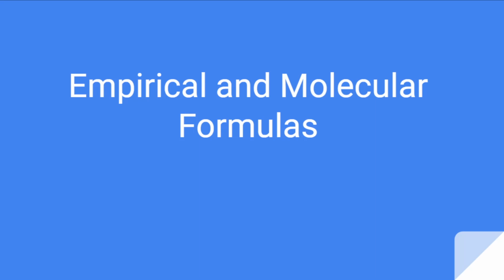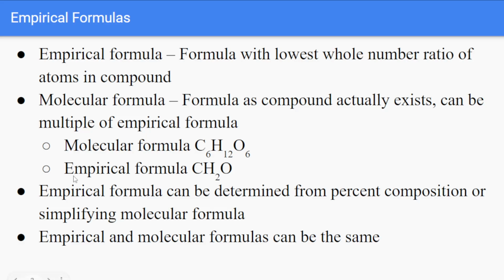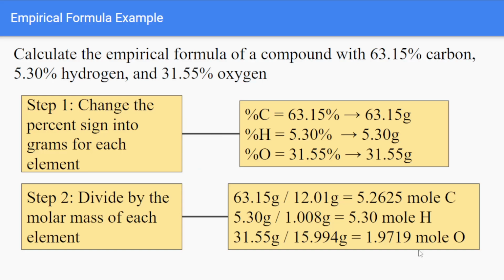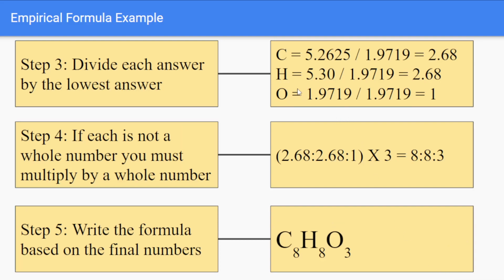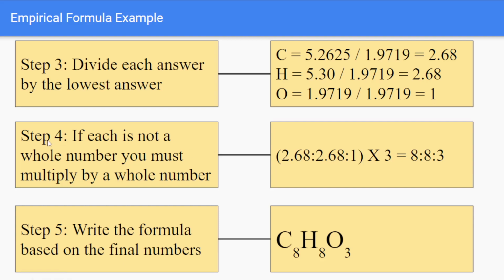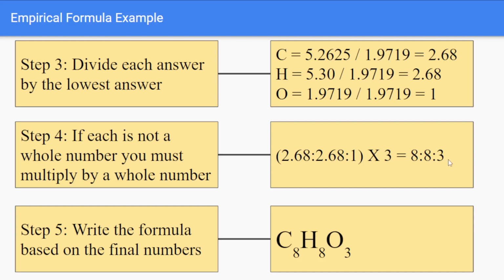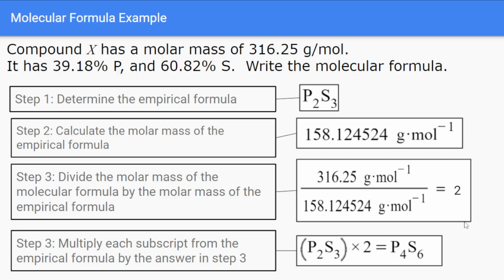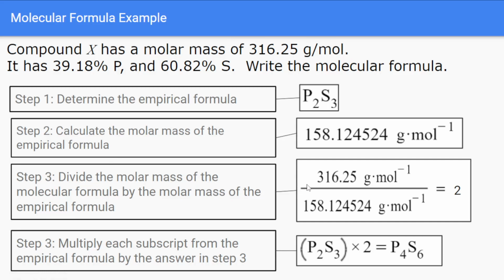Empirical and Molecular Formulas